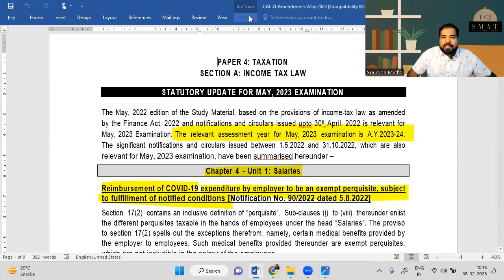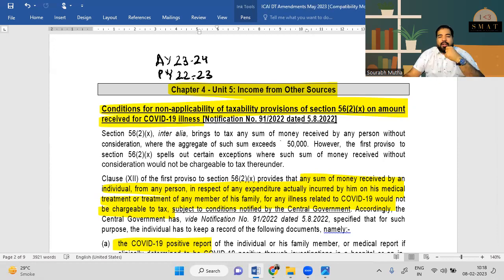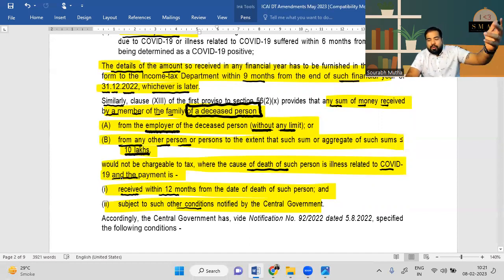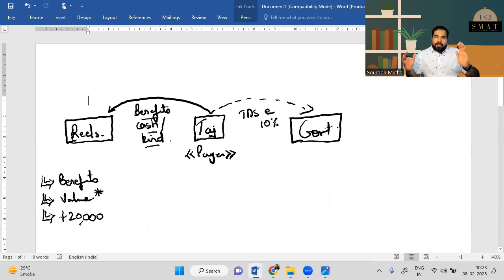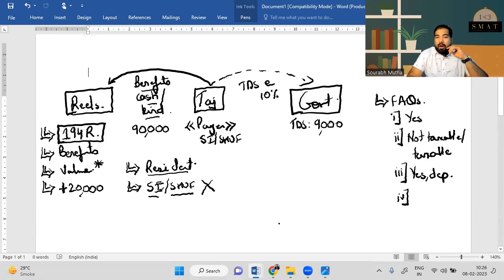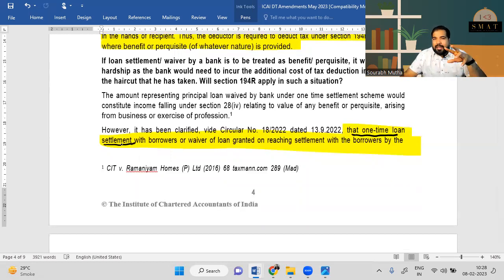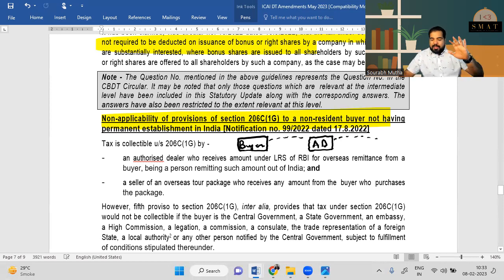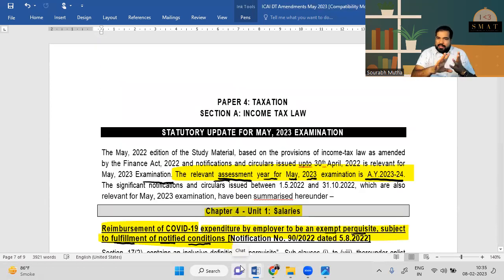CA INTER I May 23 I DT AMENDMENTS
Based on ICAI Material.
All the best,
SM

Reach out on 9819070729